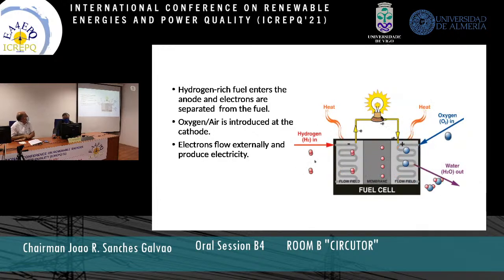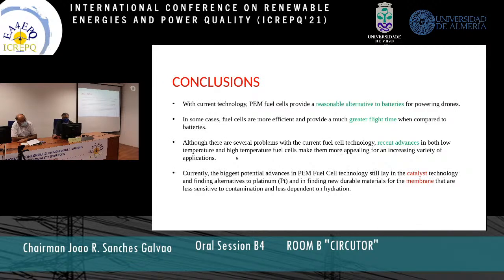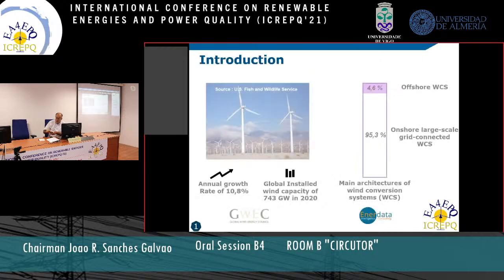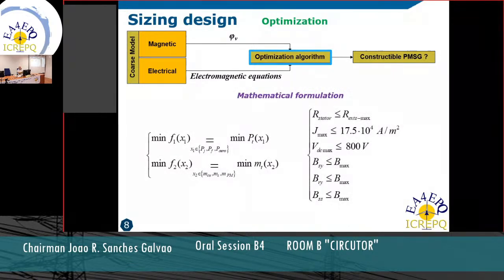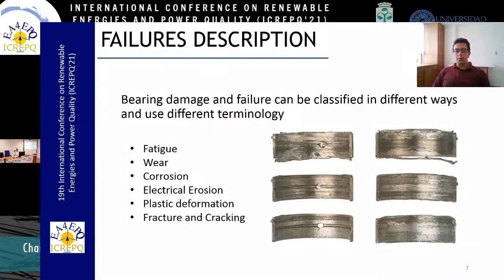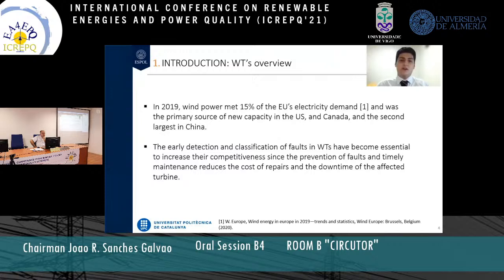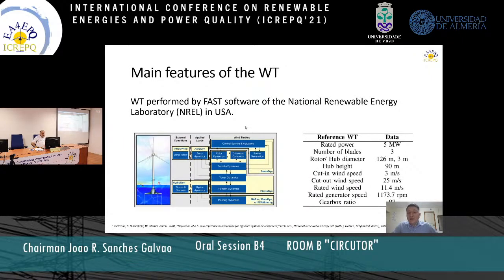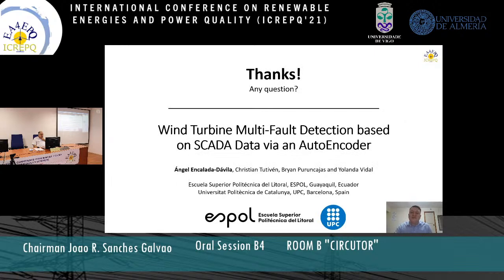16.45 -- 18:15 Oral sessions B4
19th International Conference on Renewable Energies and Power Quality (ICREPQ'21)